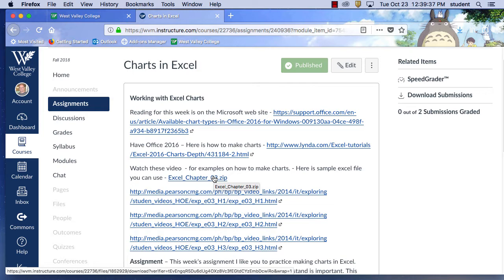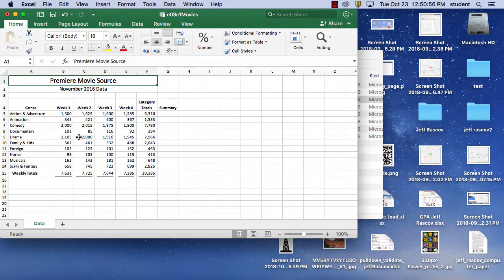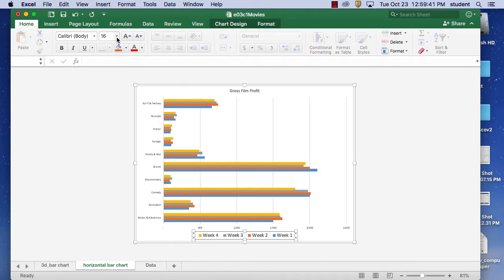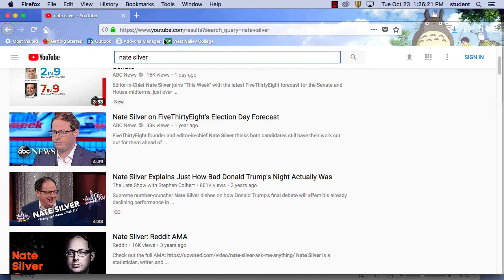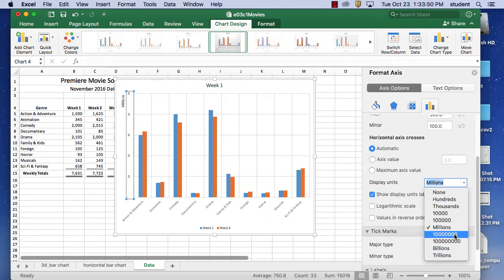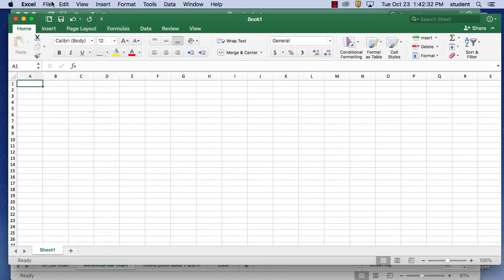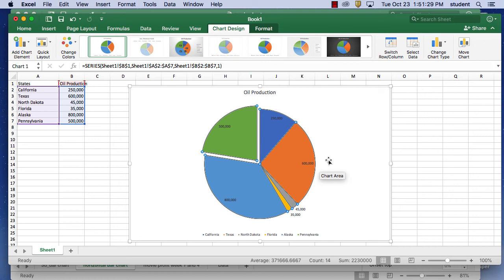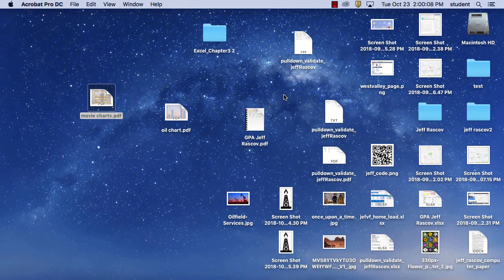charts in excel